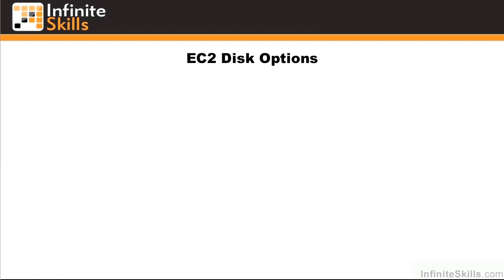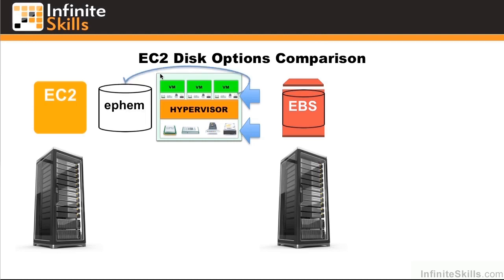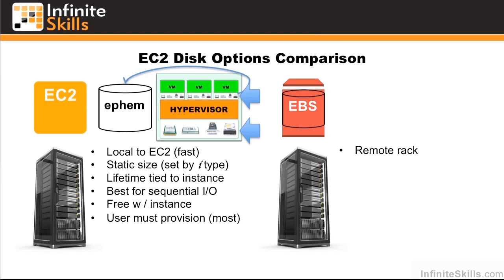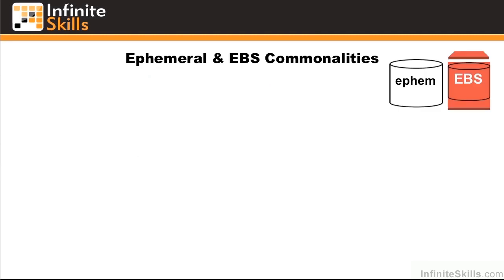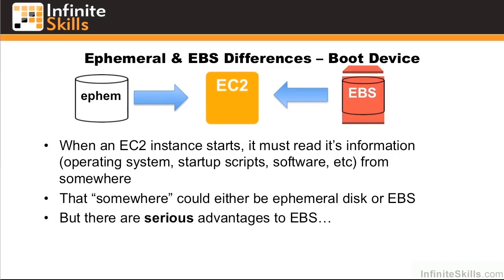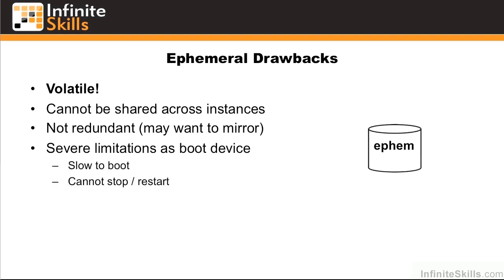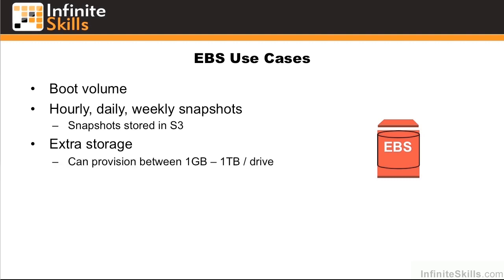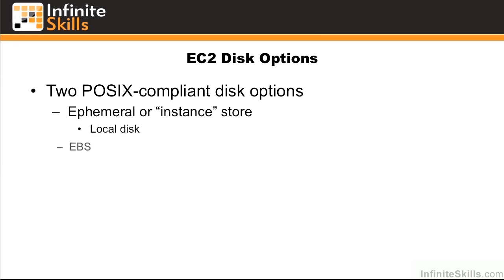EBS Vs. Ephemeral